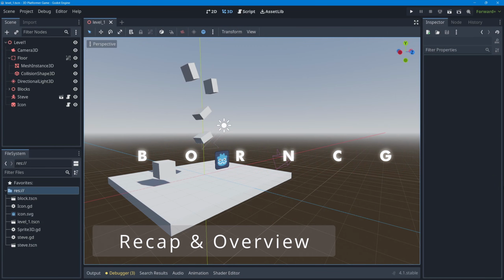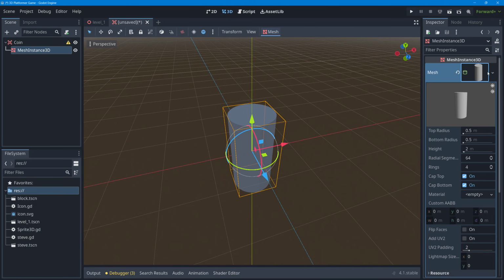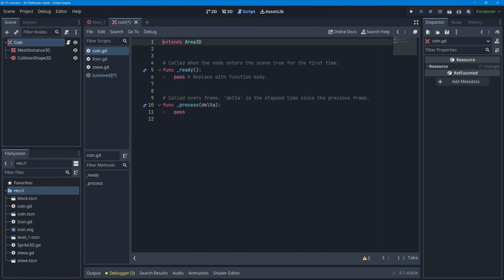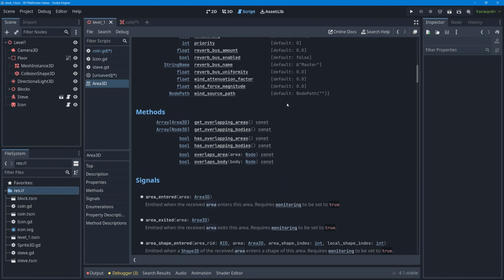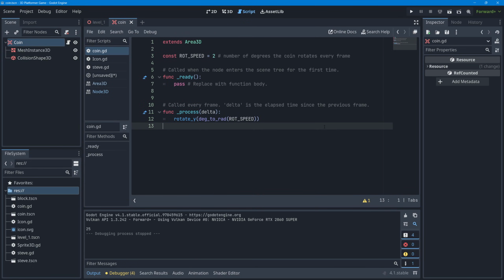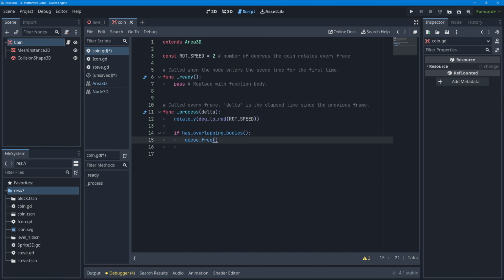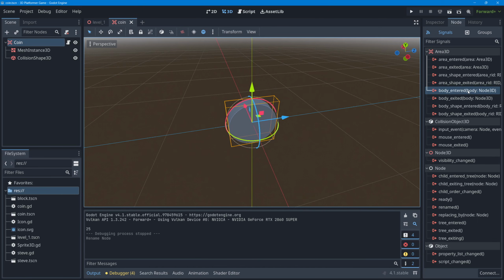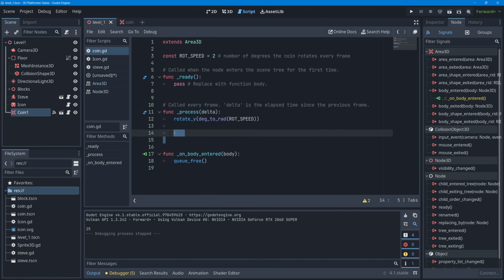Godot 4 3D Platformer Lesson #6: Collectable Coin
In this Godot 4 Lesson I show you how to make a reusable, collectable coin object (a cylinder), that vanishes when touched by the player (or another physics object, at this point). We'll accomplish the collision detection in one of two ways: using a built-in method, or (better): using a signal with a handling function.

- 0:00 - Video Intro
- 0:07 - Recap & Overview
- 0:44 - Creating the Coin Object Scene (beginning with an Area3D)
- 06:34 - Adding a Coin Script
- 07:47 - Continuous Spinning (using GDscript)
- 13:42 - Adding a Coin Instance to the Level
- 14:24 - Collision Detection (using 'if')
- 18:31 - Collision Detection (using Signals)
- 25:20 - Wrap-Up & Outro

*note: In this lesson I used Godot 4.1